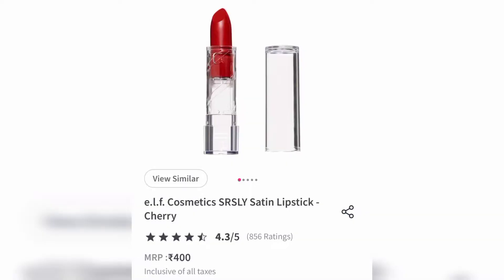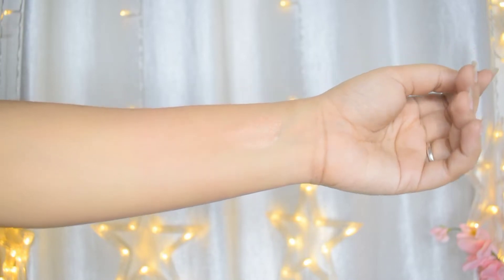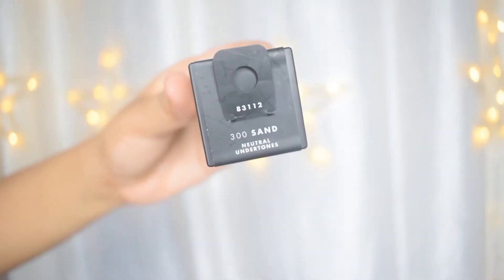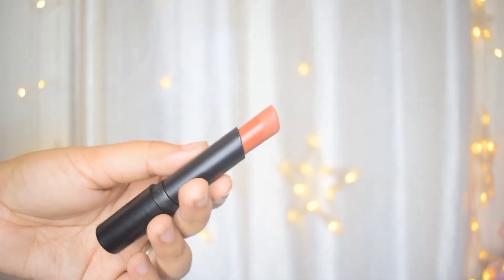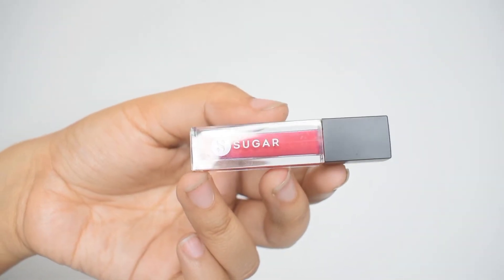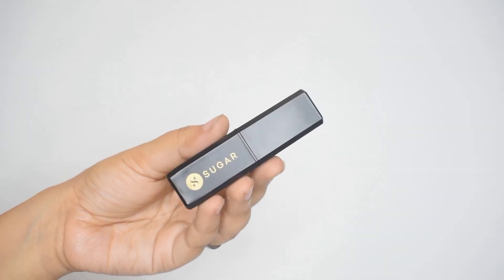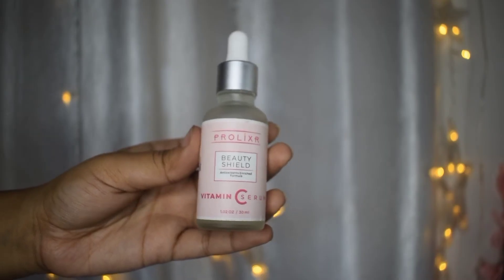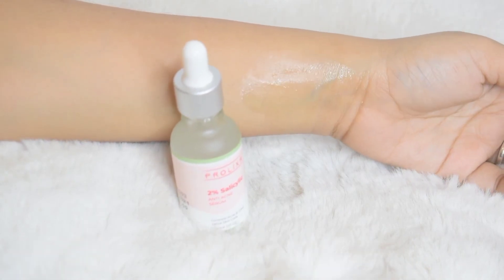*Best* Nykaa Haul | Elf Cosmetics, Nykaa Beauty, Sugar Cosmetics | I got 2 Elf Products for free 😍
Hi guys, I got a few things from Nykaa recently. These products were mostly Makeup Products and a few Skincare Products. They are all under ₹500. So, I thought I would show you guys.

1. Elf Cosmetics Lipstick
2. Elf Cosmetics Highlighter
3. Elf Cosmetics Concealer
4. Elf Cosmetics Foundation
5. Nykaa Beauty Kajal
6. Nykaa Beauty Lipstick
7. Sugar Cosmetics Brow Pen
8. Sugar Cosmetics Liquid Lipstick
9. Sugar Cosmetics Lip Balm
10. Sugar Cosmetics Lip Scrub
11. Prolixr Vitamin C
12. Prolixr Salicylic Acid

Tags - Nykaa Haul, Nykaa Under ₹500 Haul, Nykaa Beauty, Sugar Cosmetics, Elf Cosmetics, Makeup Haul, Skincare Haul, Free Products from Nykaa

Hashtags